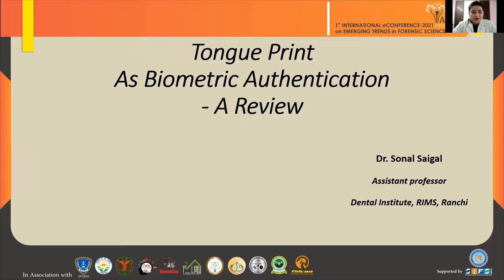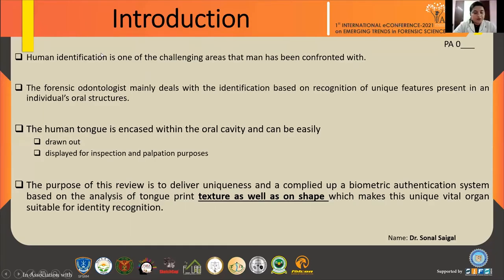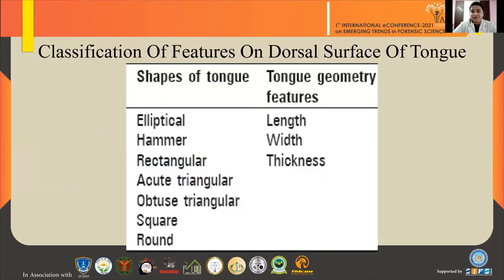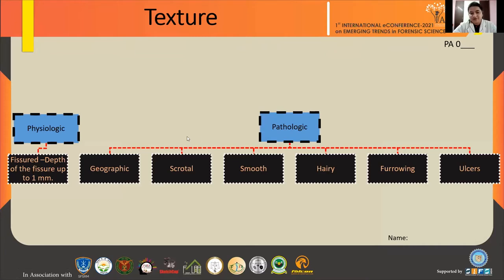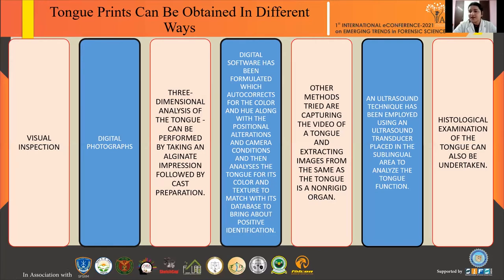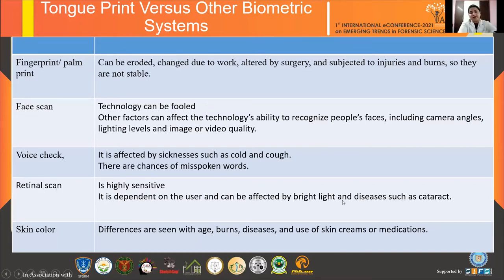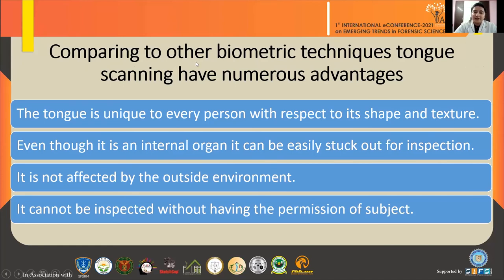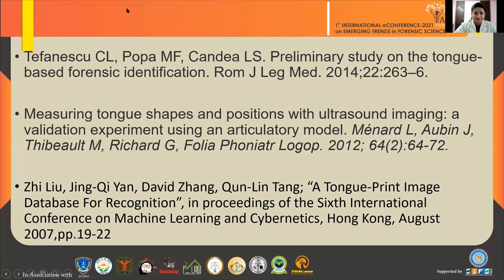Tongue Print As Biometric Authentication : Paper 3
Biometrics refers to a real-time identification system that is used in the identification of a
person using a specific physical or behavioural characteristic which is compared with a library of characteristics of many other people. Tongue has unique features which differ from the individual to individual and in between the twins also. Tongue Print As Biometric Authentication by Dr. Sonal Saigal